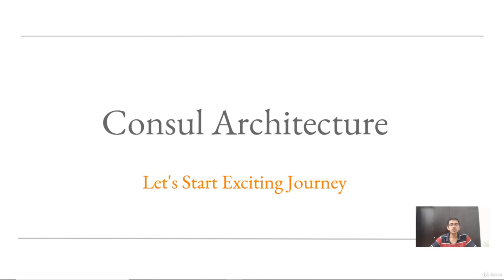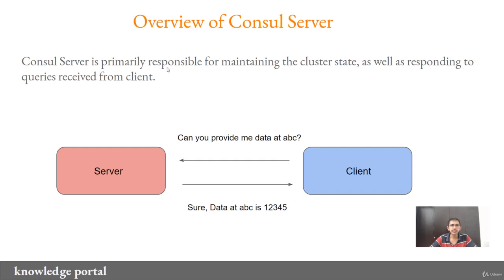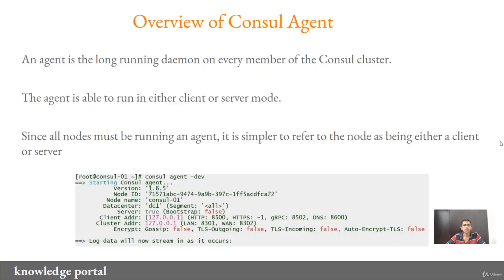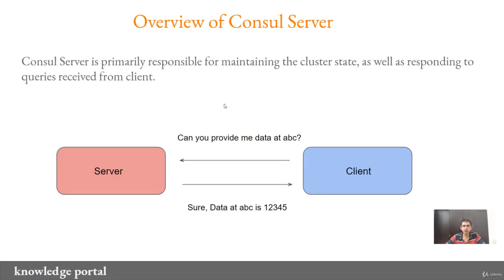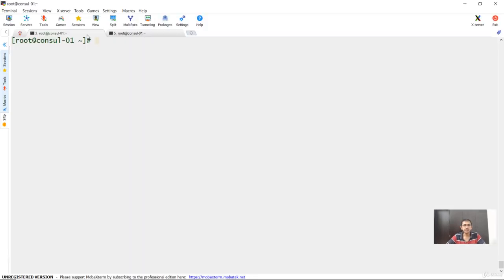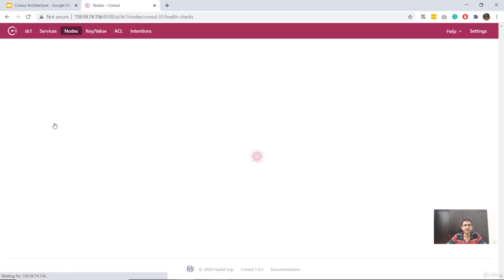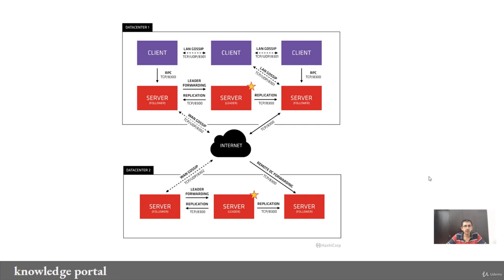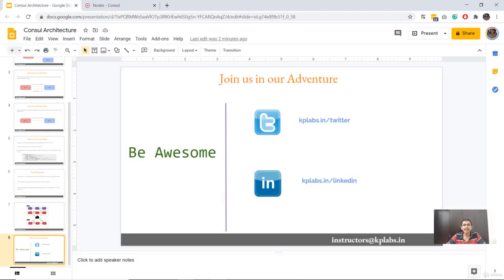2.6 Overview of Consul Architecture || CourseWikia.com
The video titled "Overview of Consul Architecture" is approximately 5 minutes and 2 seconds long, with a resolution of 1280x720 pixels and a frame rate of 30 frames per second. Here is a brief description of the video content:

1. Introduction (0:00 - 1:00): The video begins with an introduction to Consul, providing an overview of its purpose and the problems it aims to solve in service discovery and configuration management.

2. Core Components (1:00 - 2:00): This section covers the core components of Consul, including servers, agents, data centers, and the consensus protocol, explaining how each component functions within the architecture.

3. Service Discovery (2:00 - 3:00): The instructor explains the service discovery mechanism in Consul, detailing how services register, discover, and communicate with each other through the Consul agent.

4. Health Checking (3:00 - 4:00): This part explores the health checking capabilities of Consul, describing how health checks are configured and how they contribute to maintaining a healthy and resilient infrastructure.

5. Key-Value Store (4:00 - 5:00): The video delves into the key-value store feature of Consul, highlighting its usage for storing configuration data and metadata that can be accessed by services.

6. Conclusion (5:00 - 5:02): The video concludes with a brief summary of the key architectural elements discussed and encourages viewers to explore further resources for a deeper understanding of Consul.

This video serves as an informative guide to the architecture of Consul, ideal for developers and system administrators looking to understand the underlying structure and components of Consul. ​